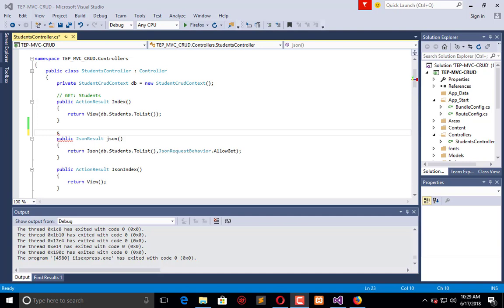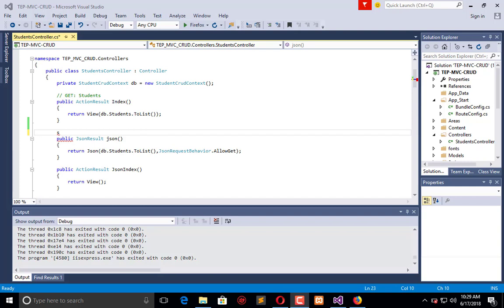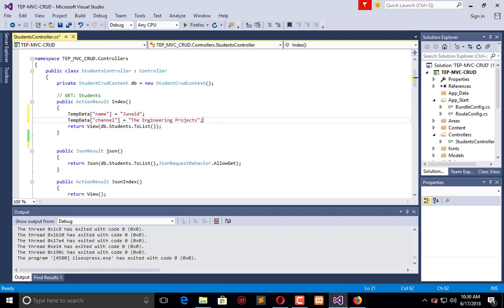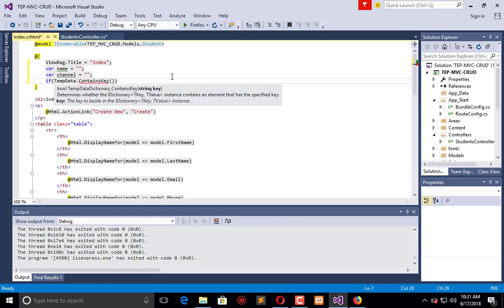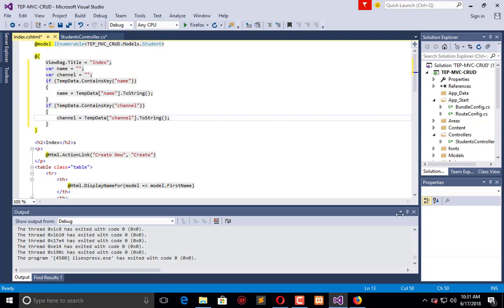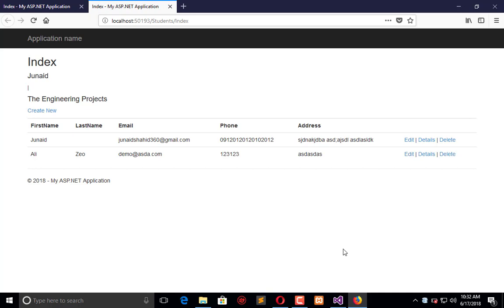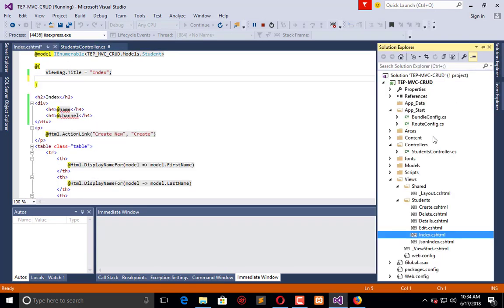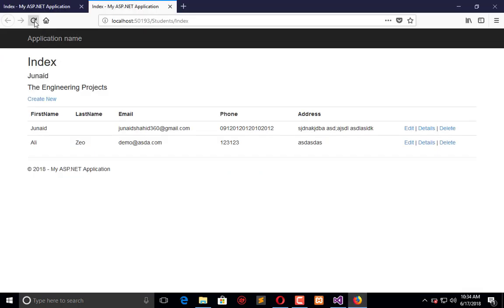64 ASP .NET MVC - How To Use TempData In ASP.NET